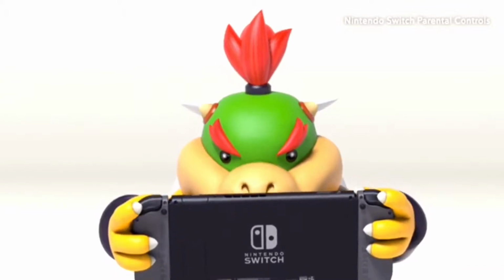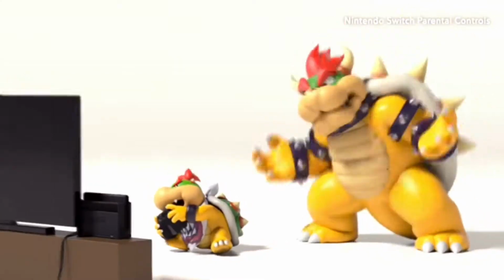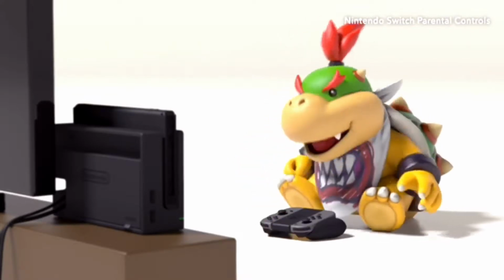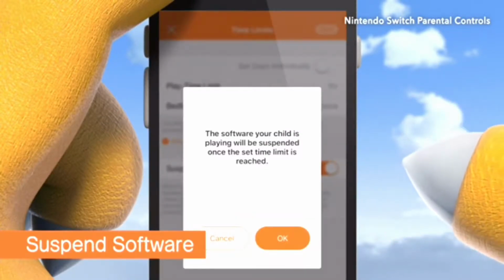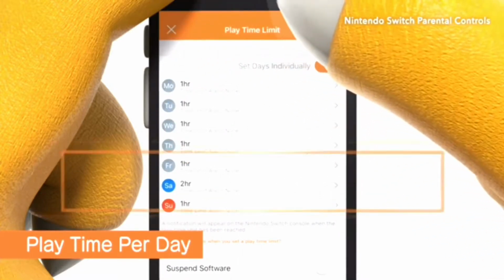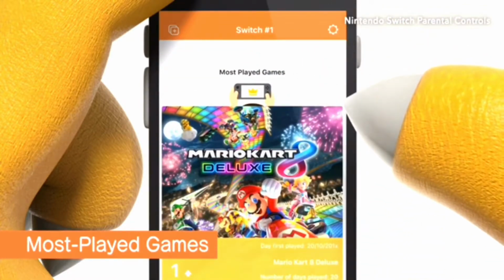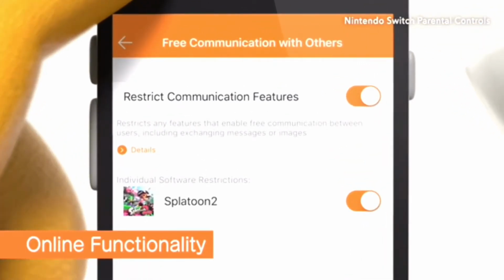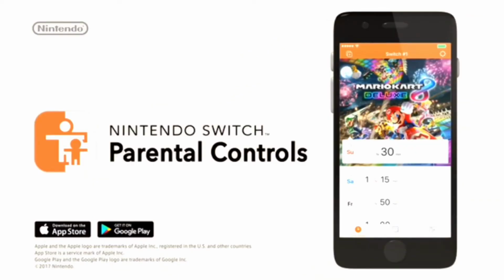YTP: Nintendo switch parental controls but I ran out of ideas version 4